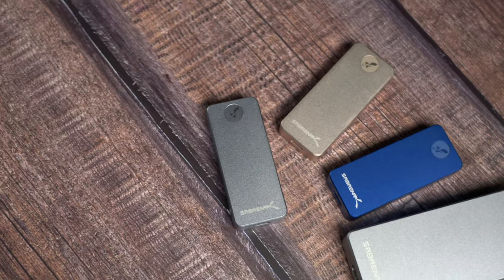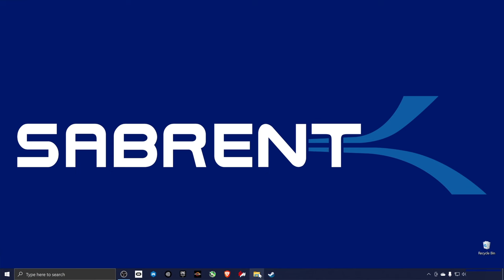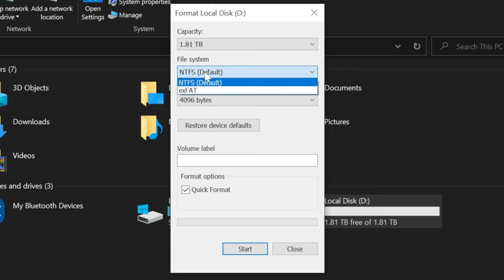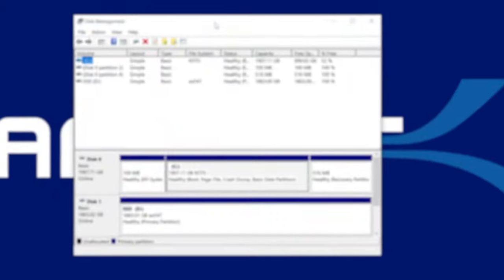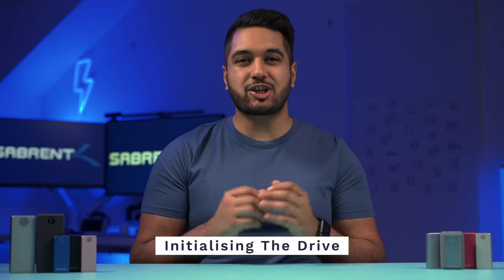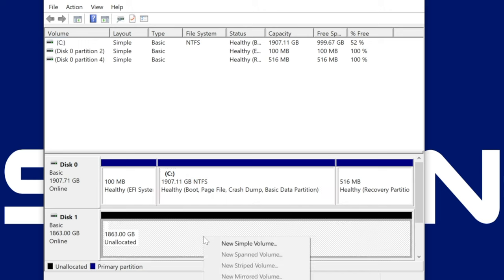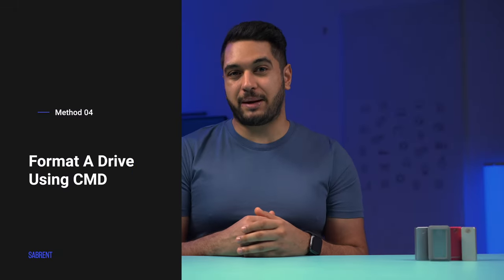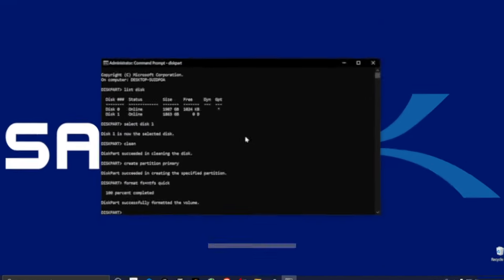Easy & Best Ways To Format A Drive On Windows! Tutorial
Here is a simple tutorial you can follow to format your new and old SSDs and hard drives! You may need to format or initialise your drive for a number of reason but knowing the right steps can be difficult to know! We came up with a few methods so that no matter what situation you are in, you can get your drive up and running in no time!